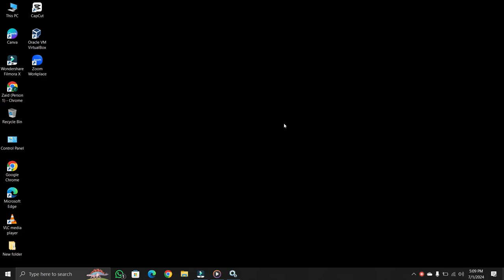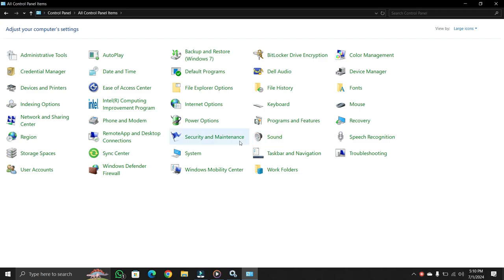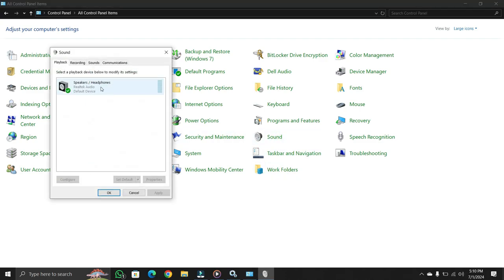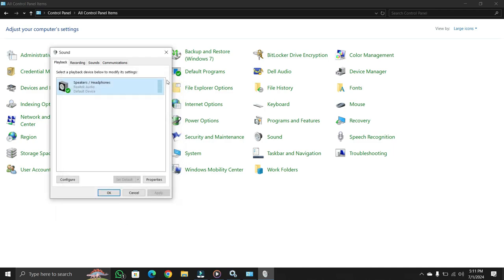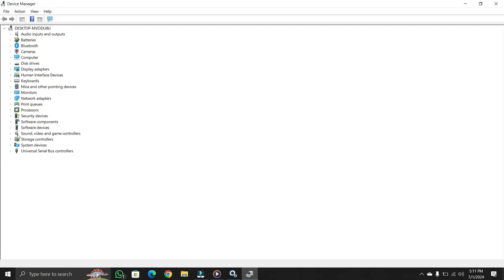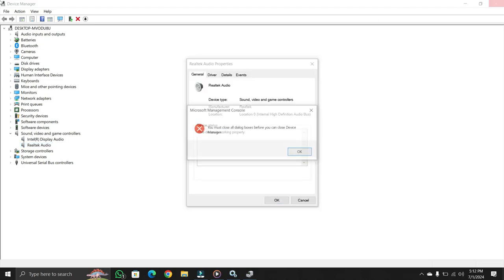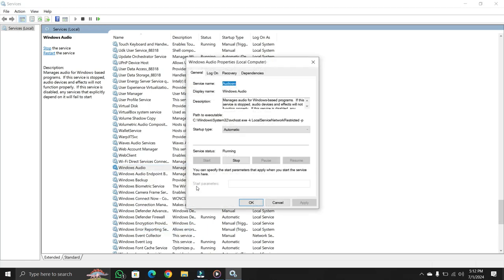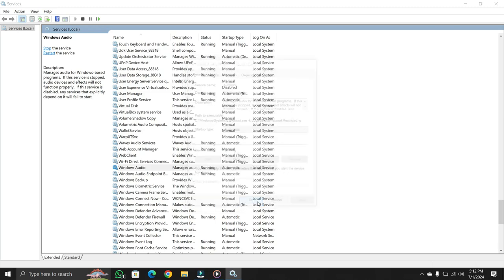How To Fix No Sound On Windows 10 | Fix Audio Problem (Multiple Ways)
Learn how to fix the no sound issue on Windows 10 with this comprehensive tutorial. We'll guide you through troubleshooting steps to resolve audio problems, ensuring you can enjoy uninterrupted sound on your PC. Whether you're dealing with muted speakers or sound driver issues, our step-by-step instructions will help you restore your audio quickly.